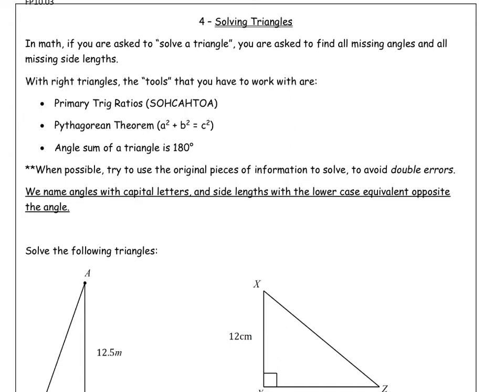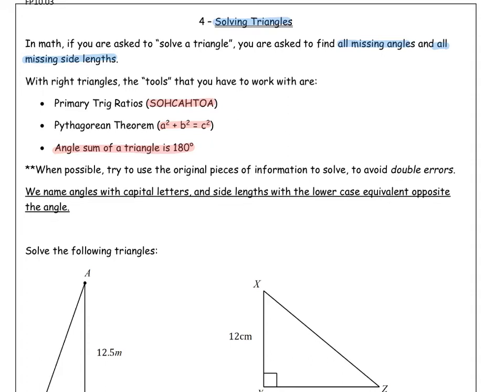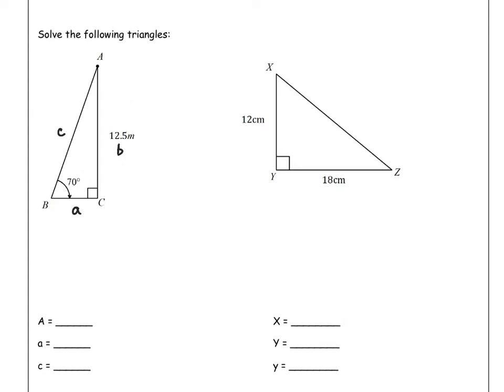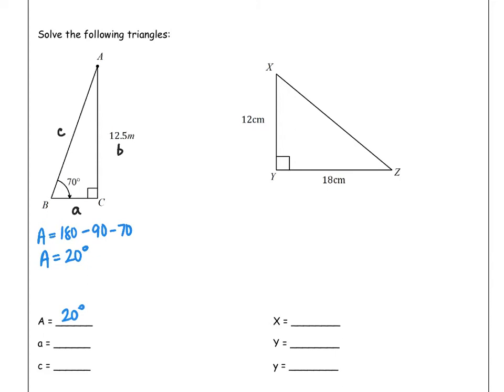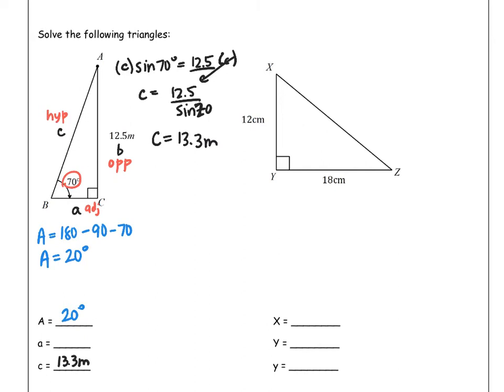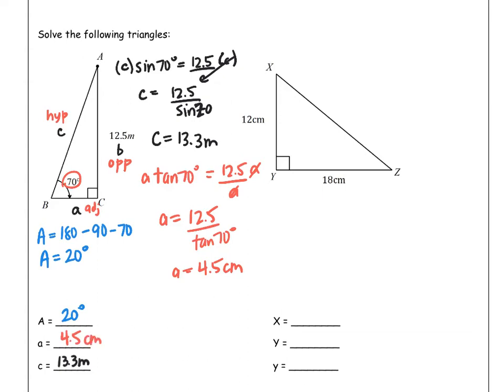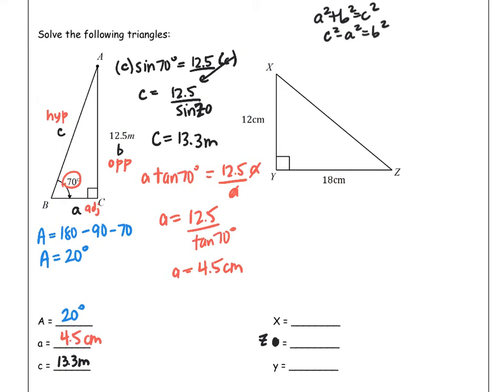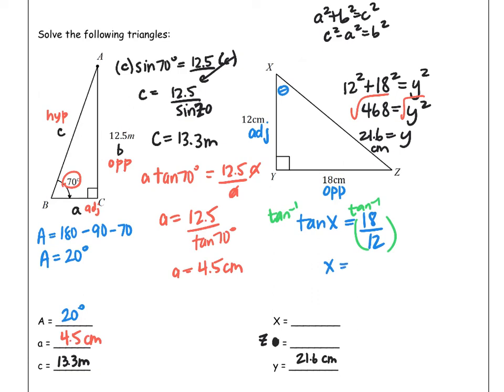FP10.04.04 - solving Triangles